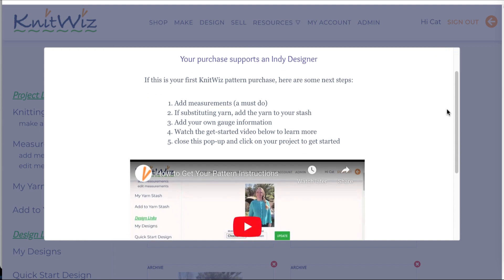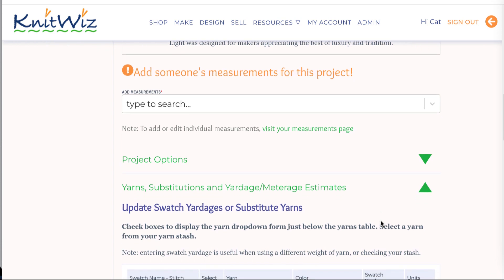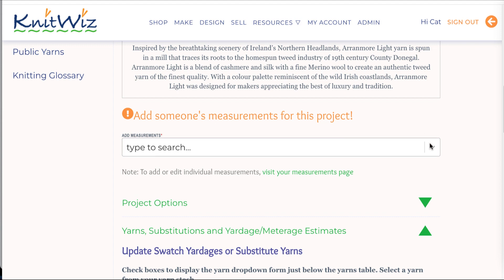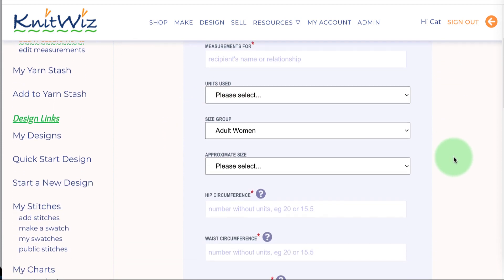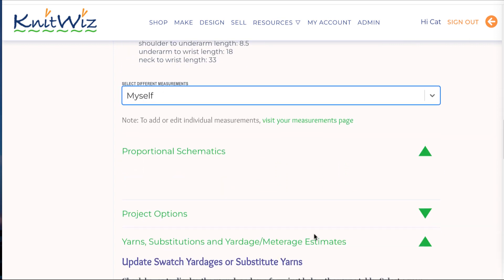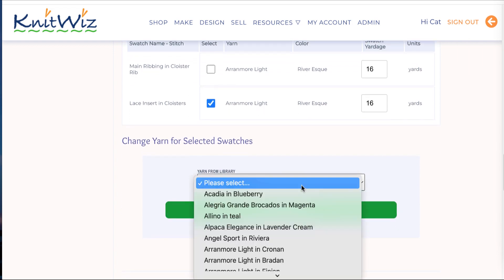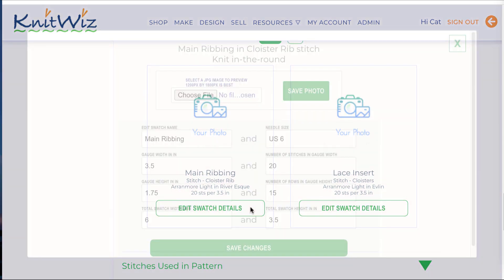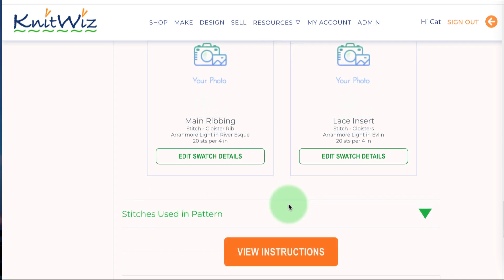You've purchased an Indy Designer Pattern from KnitWiz.com - Now What?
So you bought (or designed) a pattern on KnitWiz. How do you get your personalized instructions?  This video shows you how to:

1.  Add measurements
2.  Make a yarn substitution (optional)
3.  Enter your gauge information

Click "View Instructions" to get your instructions.

Interested in designing your own sweater?